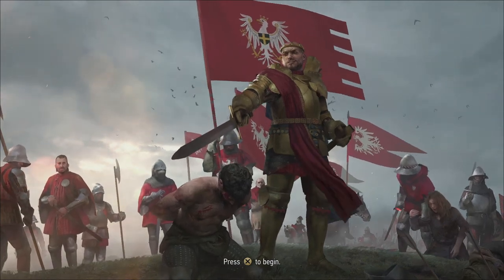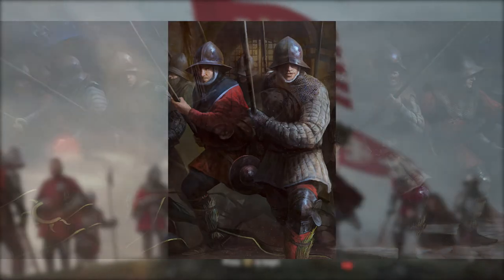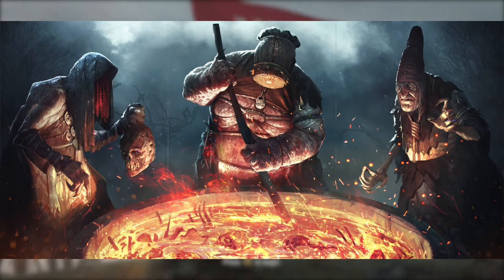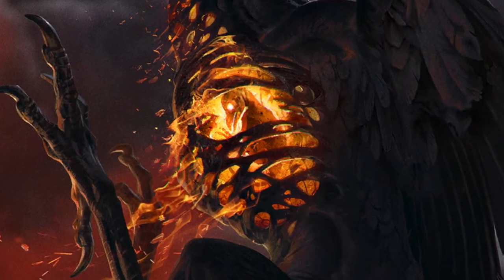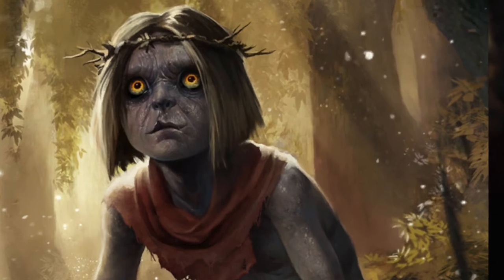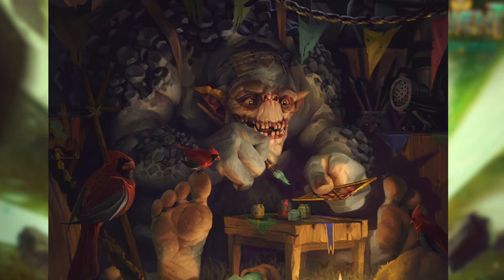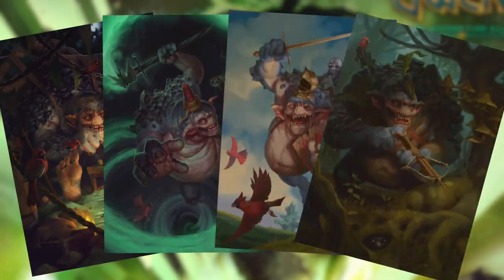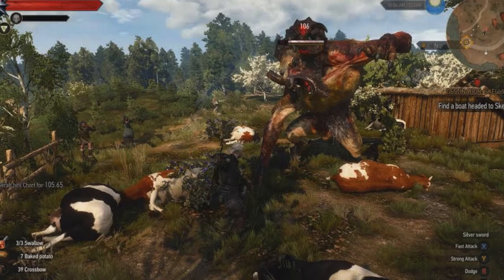5 SECRETS You May Have Missed in GWENT Art - Gwent: The Witcher Card Game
Gwent is full of vibrant art and it's high time we stopped and took a look at it in more detail. Here are 5 secrets you may have missed in Gwent card art.
Got any other secrets we can showcase? Don't hesitate to let us know!